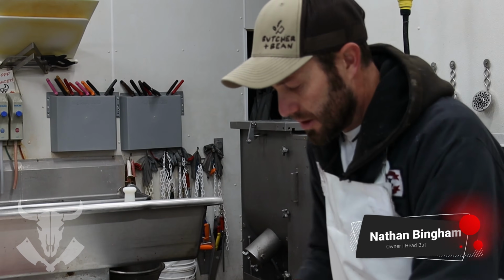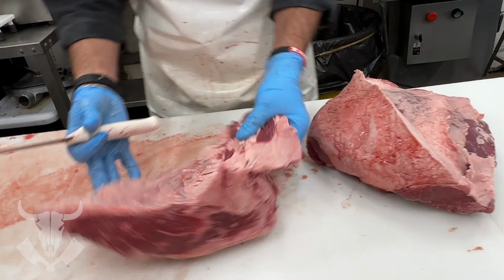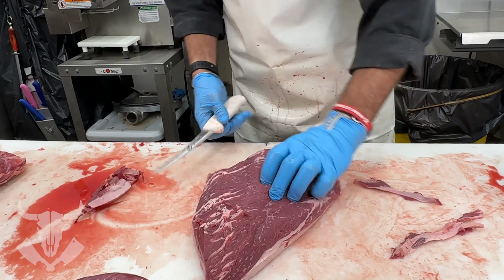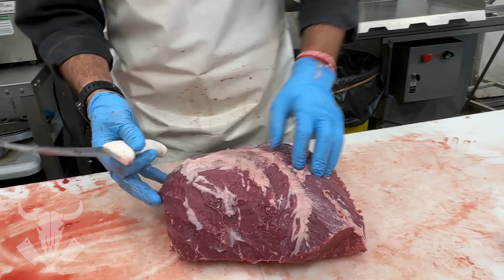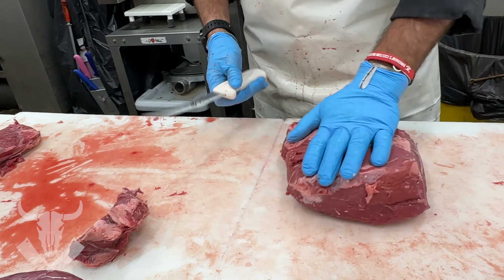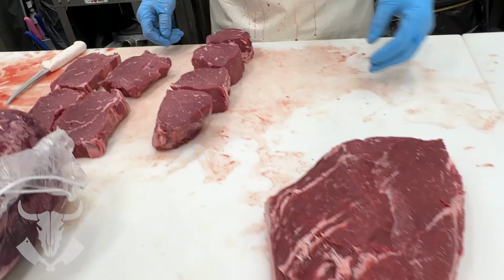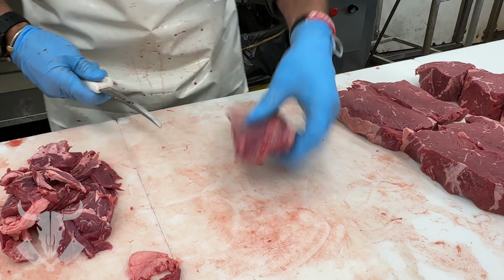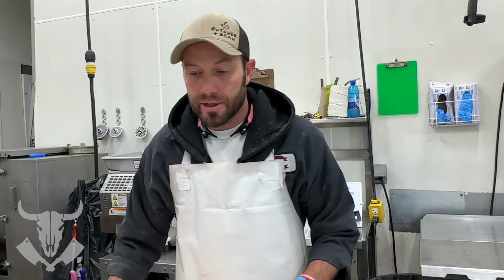Beef Breakdown | Top Sirloin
Nathan Bingham, owner and head butcher of Bingham's Custom Meats in Morgan, UT breaks down a Top Sirloin. Watch as he breaks down the various steaks and the token LUMBER JACK STEAK! The gluteus accessorius as made known by Sierra Jeppson in the MeatsPad Podcast.